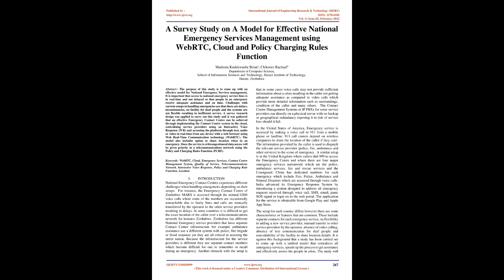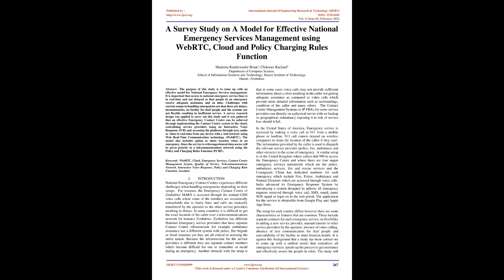A Survey Study on A Model for Effective National Emergency Services Management using WebRTC.......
👇Download Article👇

IJERTV11IS020099
A Survey Study on A Model for Effective National Emergency Services Management using WebRTC, Cloud and Policy Charging Rules Function

Madzora Kudakwashe Brian , Chikoore Rachael

The purpose of this study is to come up with an effective model for National Emergency Services management. It is important that access to national emergency service lines is in real-time and not delayed so that people in an emergency receive adequate assistance and on time. Challenges with current setups in handling emergencies are that there are delays, inconsistencies, no facility for deaf people and the systems are not flexible resulting in inefficient service. A survey research design was applied to carry out this study and it was gathered that an effective Emergency Contact Centre can be achieved through implementing the Contact Centre system in the cloud, centralizing service providers using an Interactive Voice Response (IVR) and accessing the platform through text, audio or video in real-time from any device with a web browser using Web Real-Time Communication technology (WebRTC). The model also includes option to share location when in an emergency. Since the service is criticongestioncal data access will be given priority in a telecommunications network using the Policy and Charging Rules Function (PCRF).